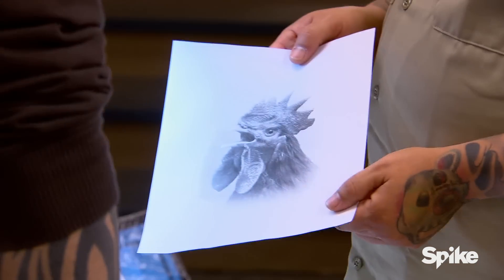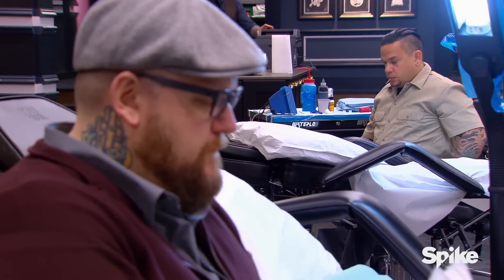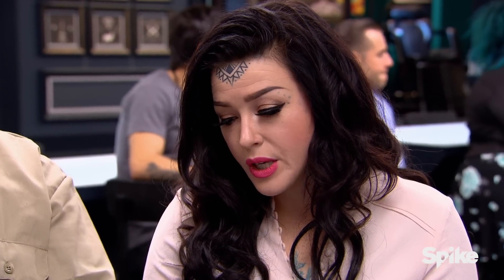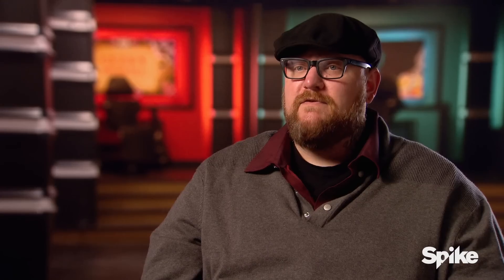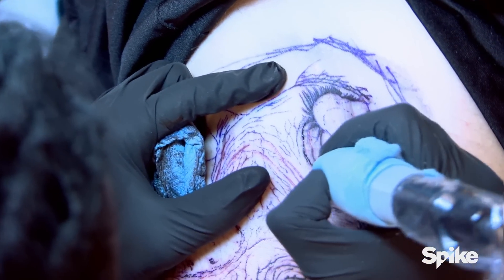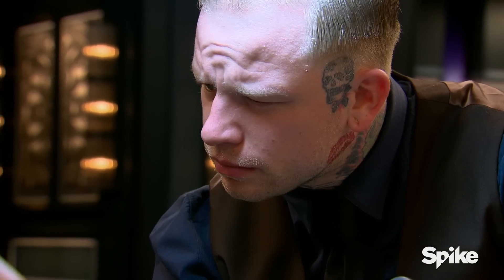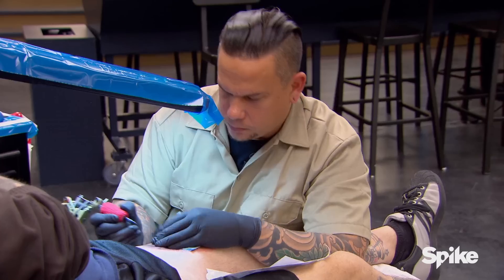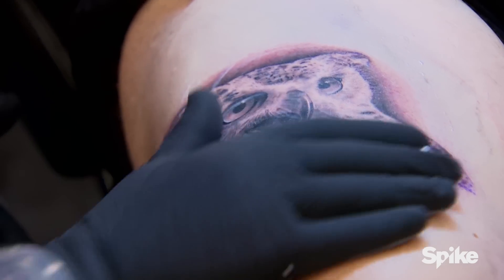Face Off Tattoo: Animal Realism - Ink Master, Season 8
Feelings are put aside as teammates go against one another in a face off. With the challenge being animal realism, Sirvone takes on John Collins while Nate battles Dave.

Facebook.com/inkmaster
Instagram.com/inkmaster
Twitter.com/inkmaster